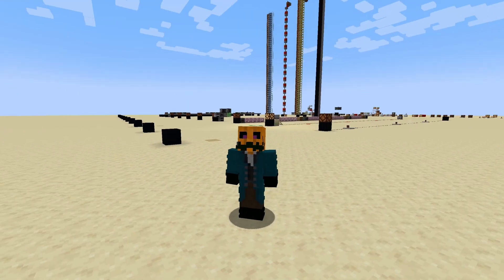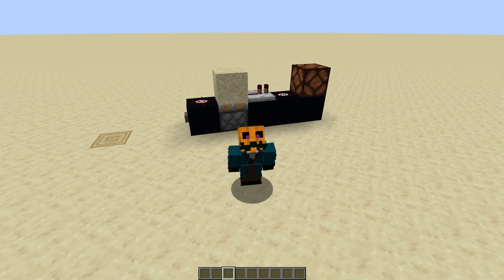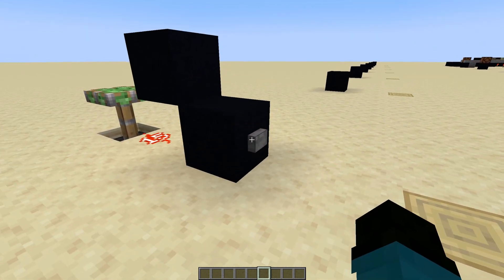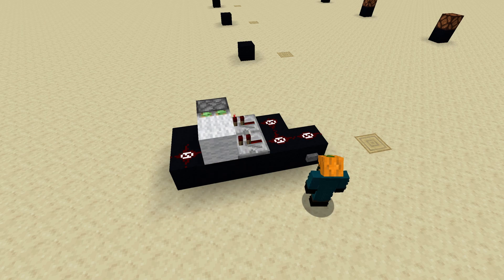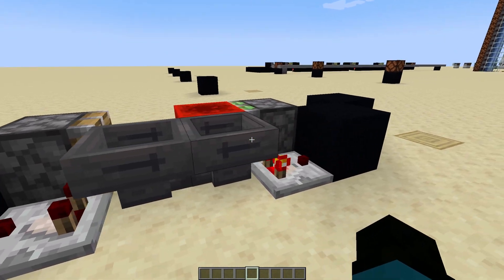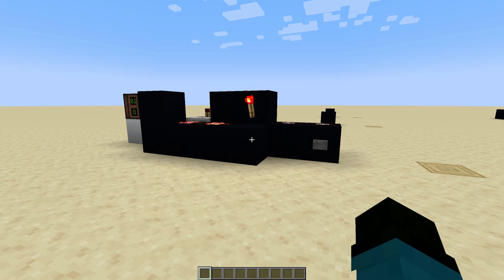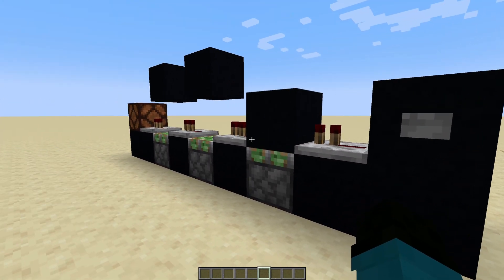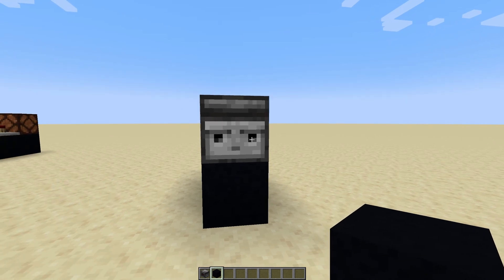10 Redstone Circuits You Should Know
Just a fun video where we explore 10 different ways to make a monostable circuit in Minecraft. Plus, we learn what a monostable circuit actually is. Most this can be used in either version of the game, though some of them rely on Java only mechanics. Made in Minecraft version 1.20.4 Java Edition